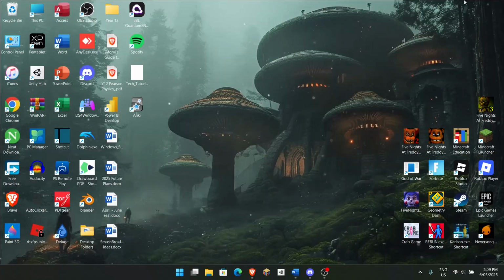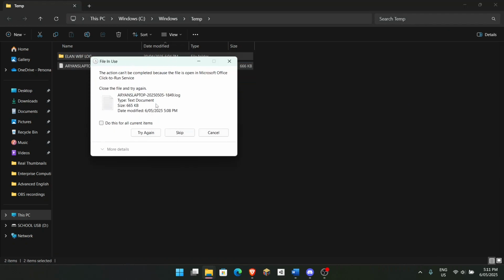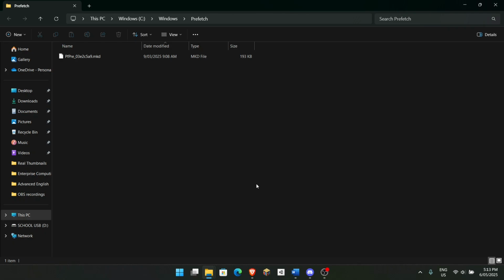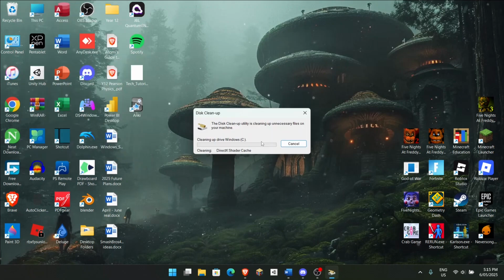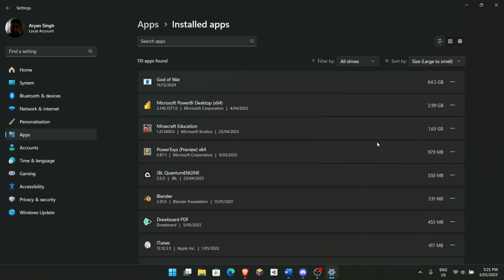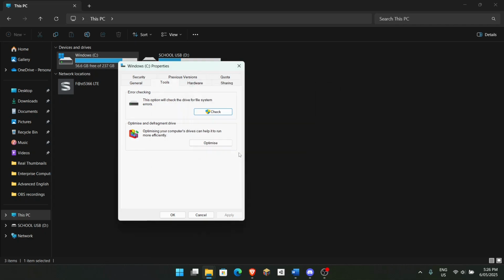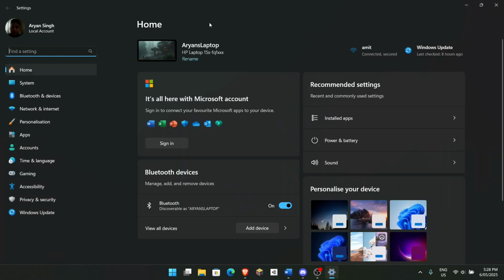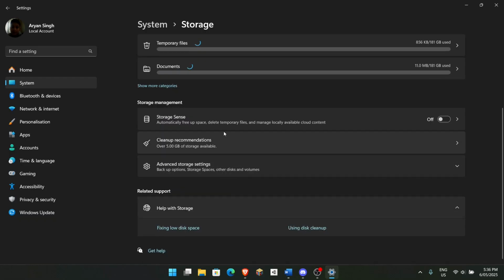How To CLEAN Disk Space In Windows 11 | Complete Guide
In this video, I will show you how you can clean your main C drive on your PC on windows. This can effectively help speed up processes on your PC and free up some disk space, which can help if that is also your issue.

0:00 - Intro
0:28 - Tutorial
6:56 - Outro